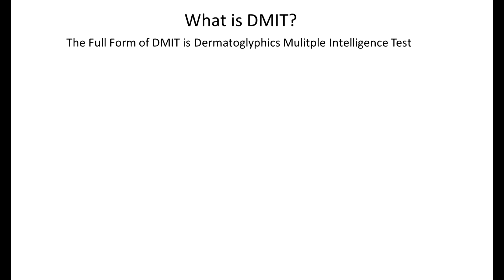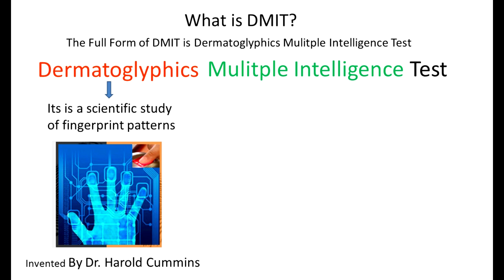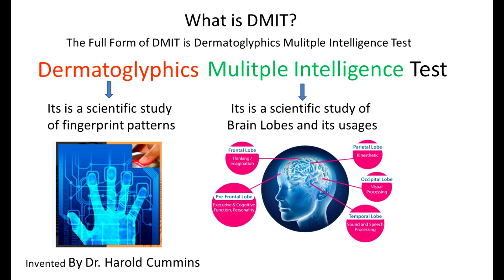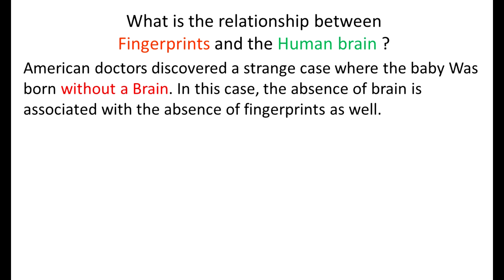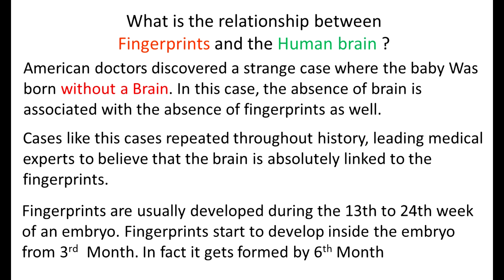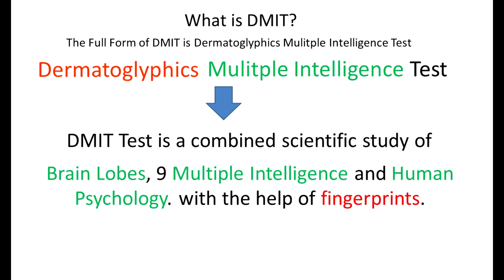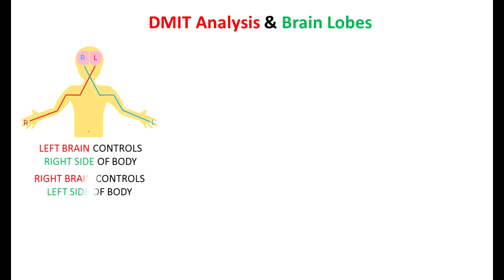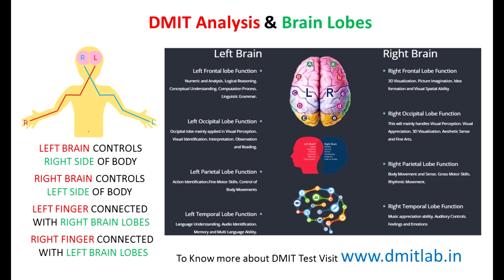What is DMIT Test, Dermatoglyphics Multiple Intelligence Test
Dermatoglyphics is a scientific study of fingerprint patterns Invented By Dr. Harold Cummins.

Mulitple Intelligence Test scientific study of Brain Lobes and its usages Invented By Dr. Howard Gardner.

LEFT BRAIN CONTROLS RIGHT SIDE OF BODY.
RIGHT BRAIN CONTROLS LEFT SIDE OF BODY.
LEFT FINGER CONNECTED WITH RIGHT BRAIN LOBES.
RIGHT FINGER CONNECTED  WITH LEFT BRAIN LOBES.

What is the relationship between Fingerprints and the Human brain ?

American doctors discovered a strange case where the baby Was born without a Brain. In this case, the absence of brain is associated with the absence of fingerprints as well.

Cases like this cases repeated throughout history, leading medical experts to believe that the brain is absolutely linked to the fingerprints.

Fingerprints are usually developed during the 13th to 24th week of an embryo. Fingerprints start to develop inside the embryo from 3rd  Month. In fact it gets formed by 6th Month